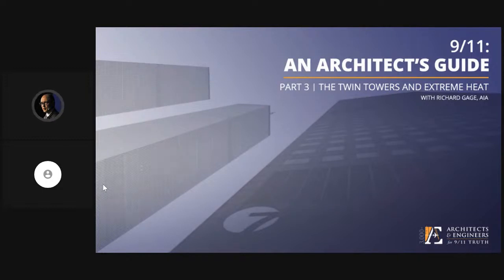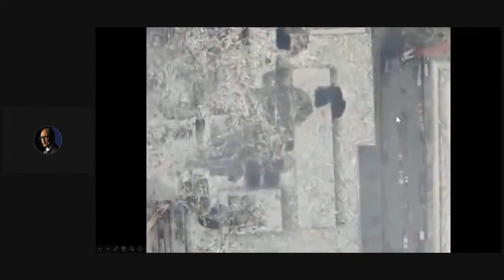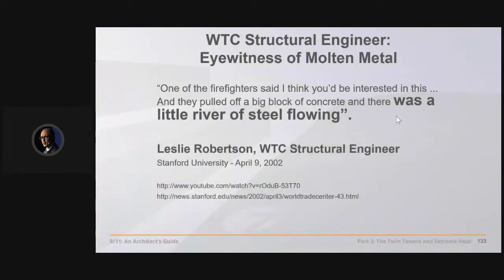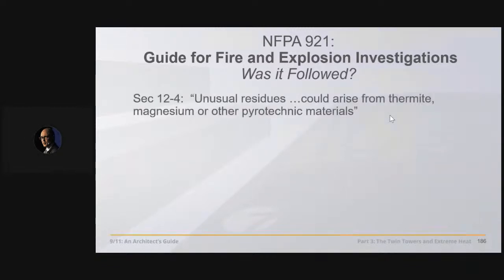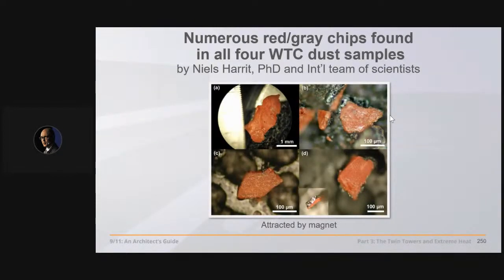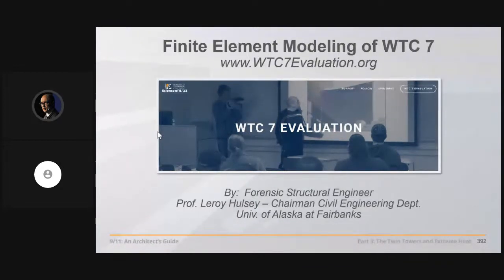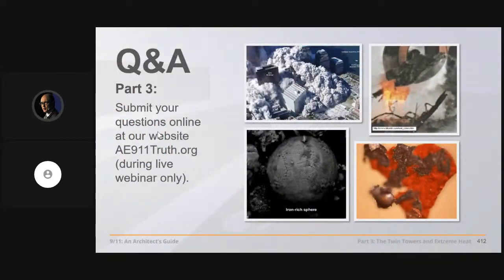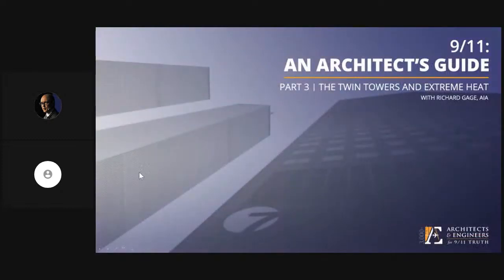9/11: An Architect's Guide - Part 3: The Twin Towers and Extreme Heat (3/19/20 Webinar - R Gage)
9/11: An Architect’s Guide | Part 3: The Twin Towers and Extreme Heat
Course Number: AE911-AAG-L3
Live three-part webinar series. Each part is about 1 1/2 hours long.

As a 501(c)(3) nonprofit organization dedicated to conducting research and providing education about the complete destruction of the three World Trade Center skyscrapers, our courses give architects the technical knowledge and analytical framework with which to evaluate the most likely cause of those building failures.

Course Description:
Never before has a steel-framed high-rise collapsed from fire. Why, then, did three such buildings collapse on September 11, 2001?

In Part 3 of “9/11: An Architect’s Guide,” Richard Gage, AIA, provides an overview of the most important evidence related to the extreme heat observed both before and after the Twin Towers’ destruction.

As documented extensively in the report issued by the National Institute of Standards and Technology (NIST), molten metal was seen pouring out of the South Tower during the seven minutes leading up to its collapse. Molten metal was also observed in the debris of both buildings, while various other evidence of extreme heat and incendiary chemical reactions have been documented since.

In 2005, NIST concluded that the Twin Towers’ destruction resulted from the combined effects of the airplane impact damage and ensuing fires, both of which are phenomena that fail to account for the extreme heat observed before and after the Twin Towers’ destruction.

Does NIST’s explanation for these unprecedented structural failures explain all of the evidence? Together, we will study the collapses and evaluate which of the two leading hypotheses — fire-induced failure or controlled demolition — is more consistent with the evidence. Participants will be encouraged to decide for themselves if a new investigation is warranted.

Learning Objectives:

Participants will be able to:
1. Describe the characteristics of building fires and the aspects of high-rise design that contribute to make fire-induced failure in steel-framed high-rise buildings a rare occurrence.
2. Recognize the distinct features associated with fire-induced failure and the distinct features associated with the procedure of controlled demolition.
3. Describe step-by-step the series of structural failures that the National Institute of Standards and Technology found to be the most likely cause of the collapse of World Trade Center Twin Towers.
4. Analyze the physical evidence and the dynamics of the collapse of the Twin Towers according to how consistent it is with the competing hypotheses of fire-induced failure and controlled demolition.

Category
Science & Technology
License